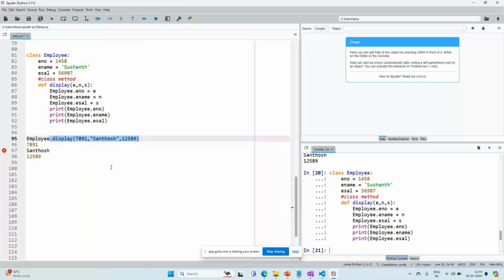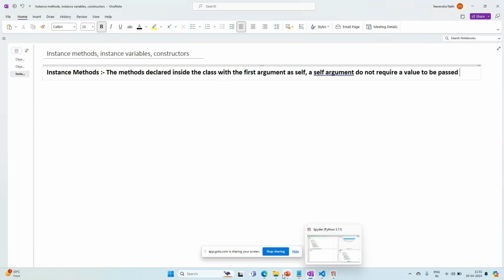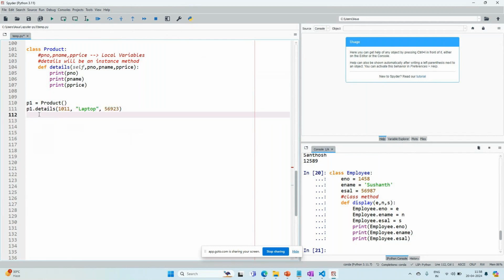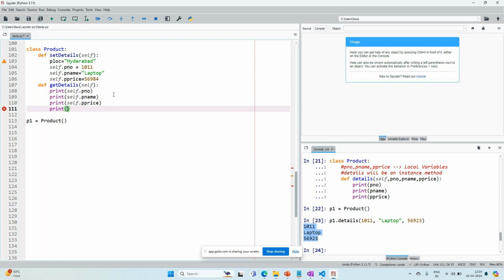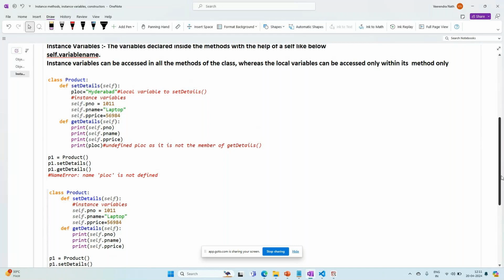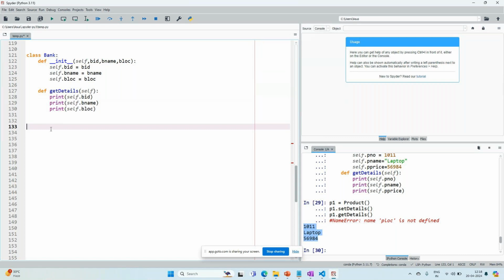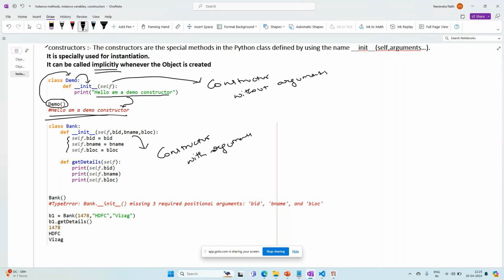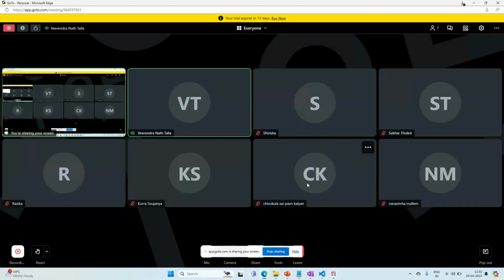OOP Python 2